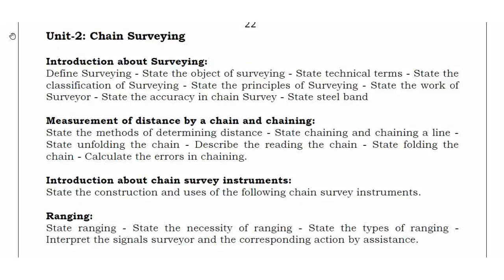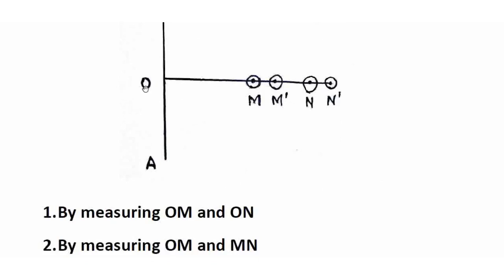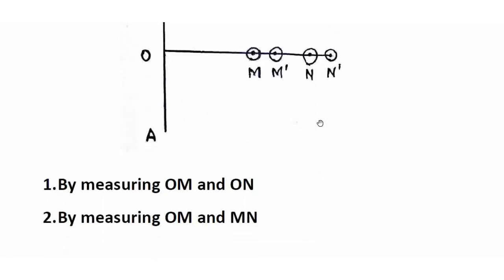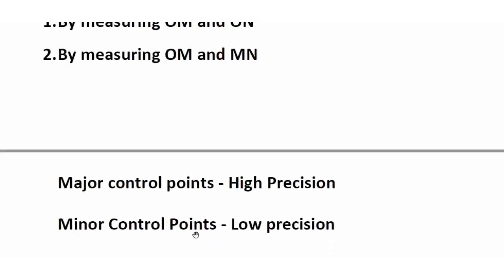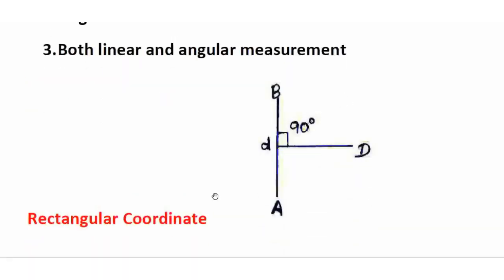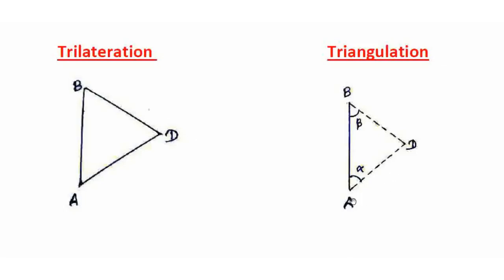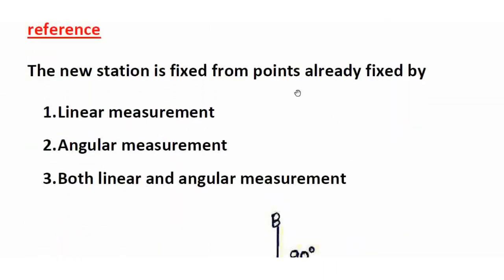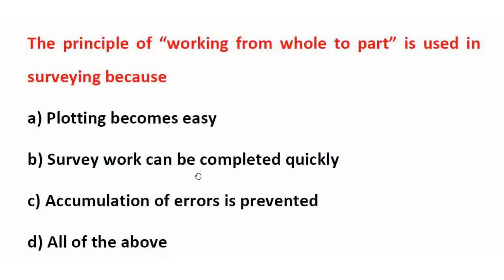Field Surveyor TNPSC - Principles of Surveying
Field Surveyor TNPSC Exam related previous year questions are explained in tamil.